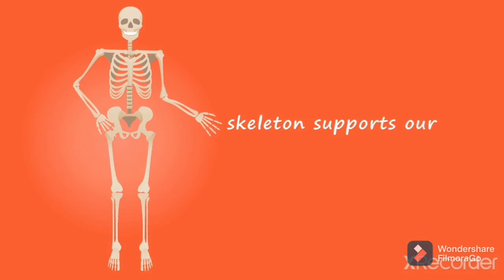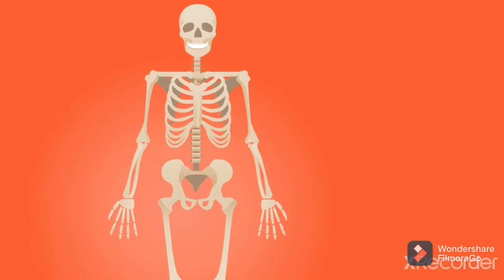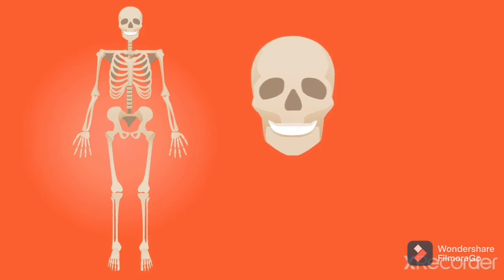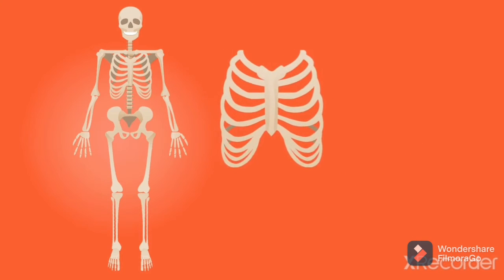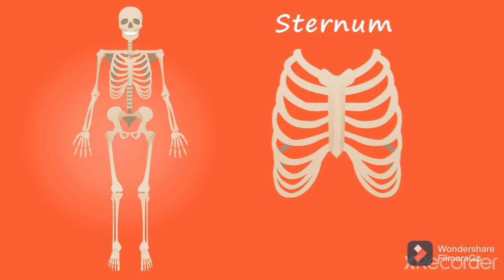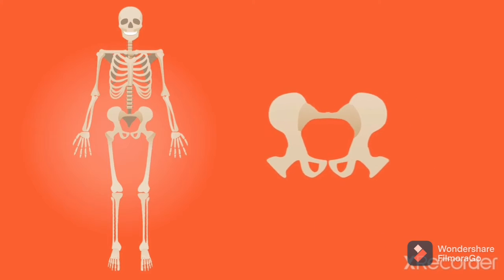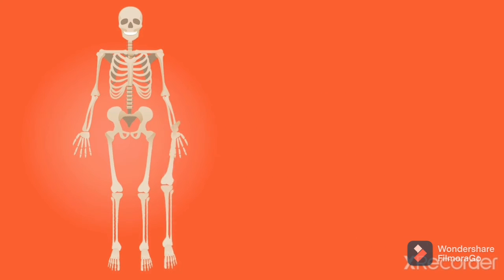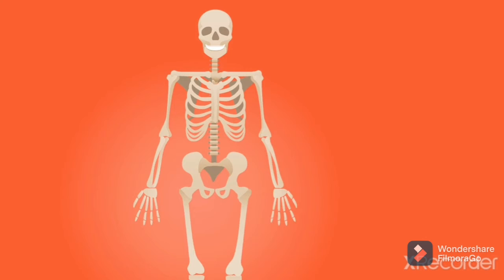Human Skeleton System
Basic informative video for skeleton System